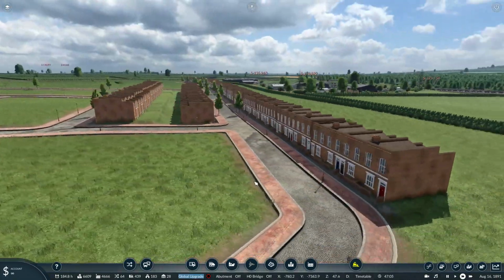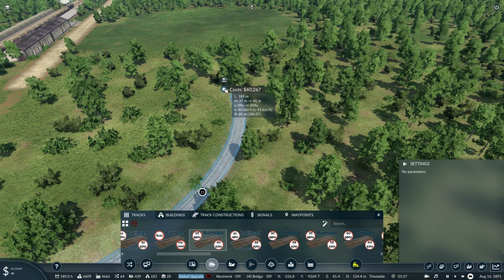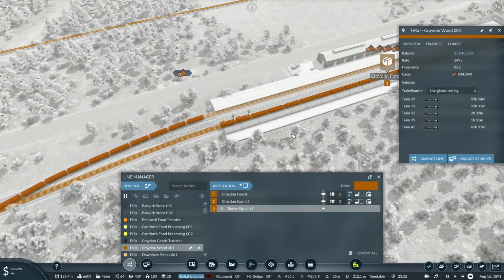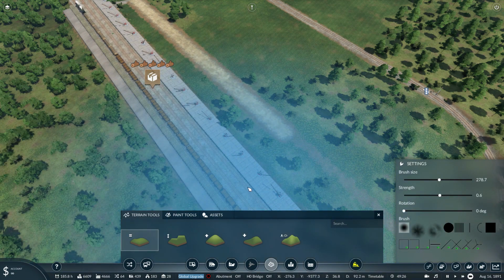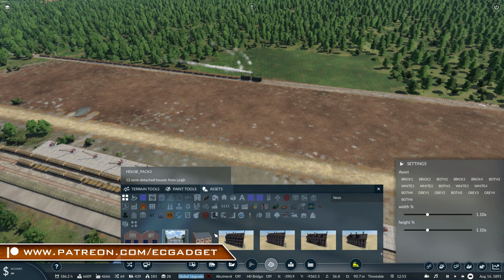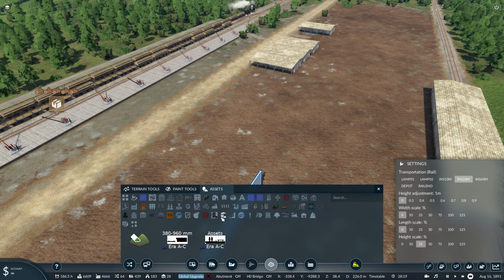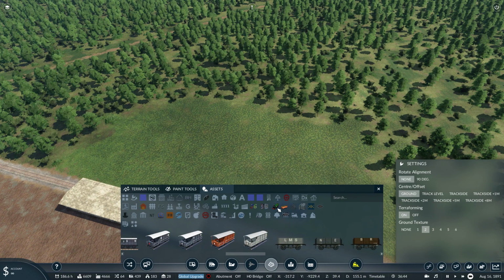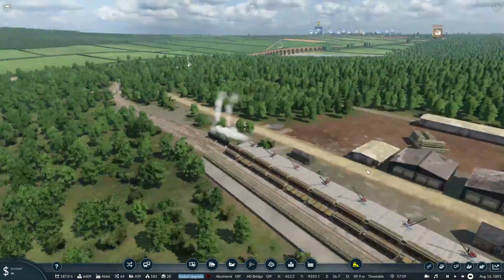Transport Fever 2 - The UK Mods Series | Looped Forest Yard | #095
Transport Fever 2 - The UK Mods Series | After reading a comment on one of the previous videos, I work on a looped forest yard to further improve both the efficiency of the lumber transport, and the realism of the area!